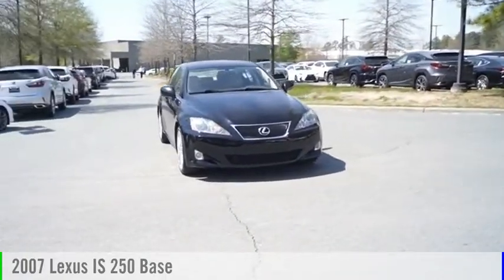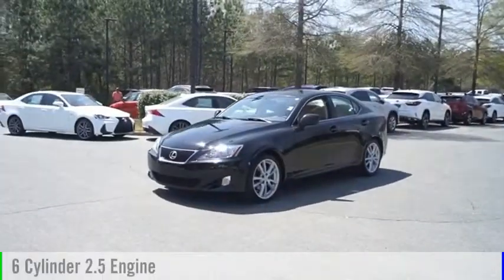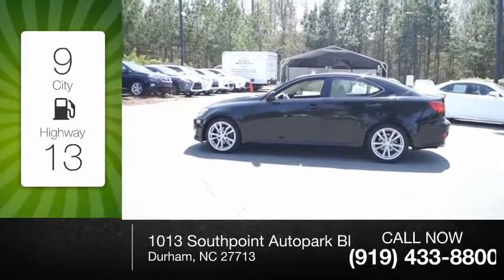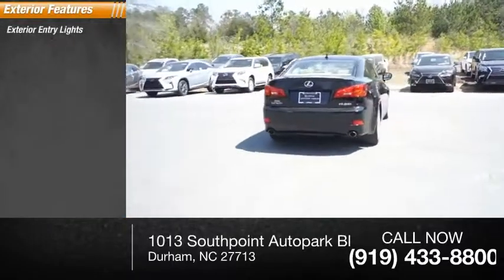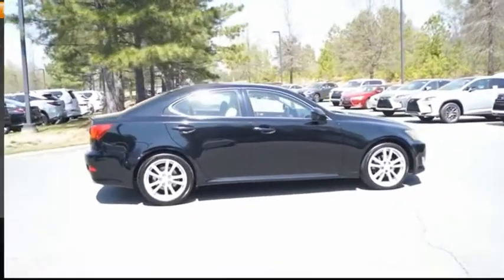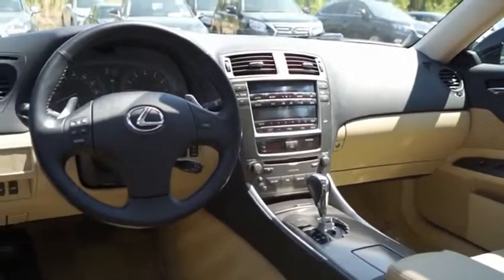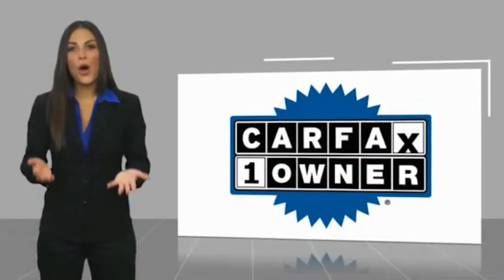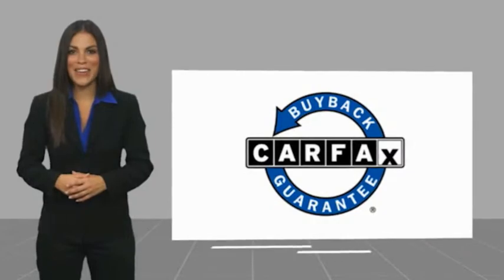2007 Lexus IS 250 for sale in Durham NC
2007 Lexus IS 250 for sale in Durham NC - Stock # DP3425
Year: 2007
Address:
1013 Southpoint Autopark Blvd.